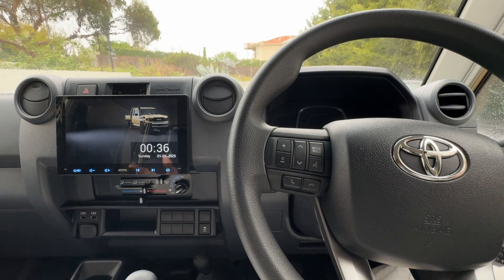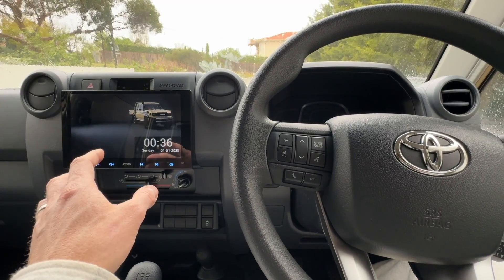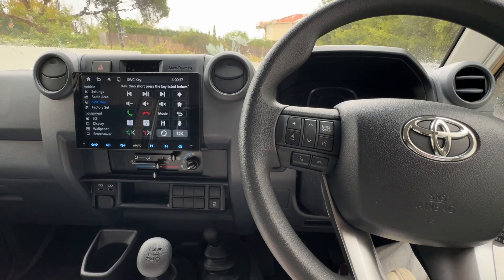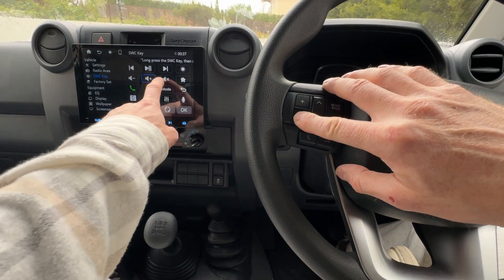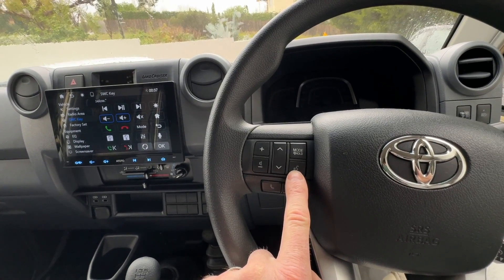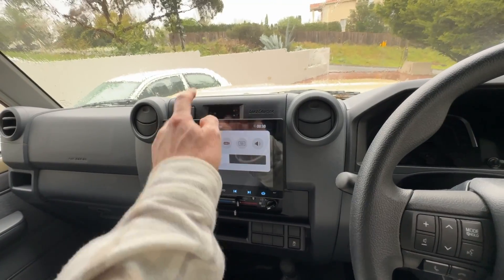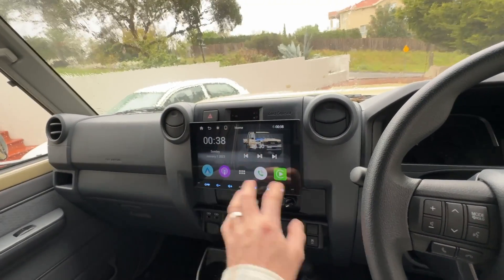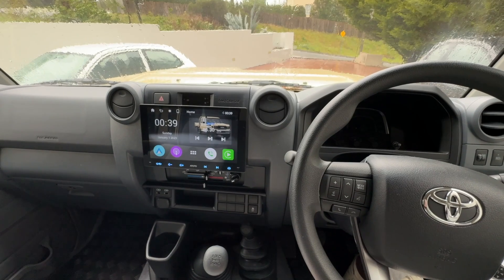How to Program Steering Wheel Controls on the AutoChimp™ F7 Stereo Kit | Step by Step Guide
Programming guide for the AutoChimp™ F7 Stereo Kits